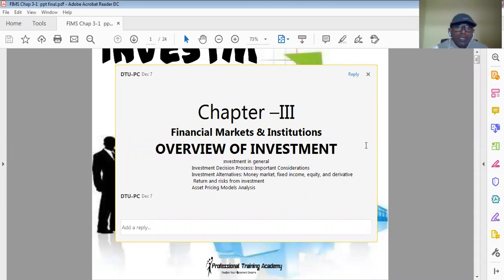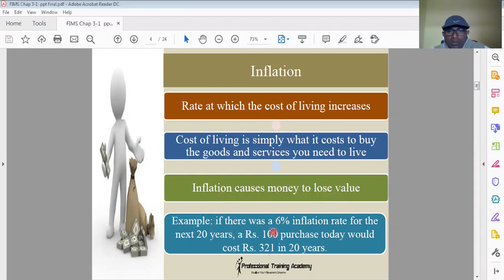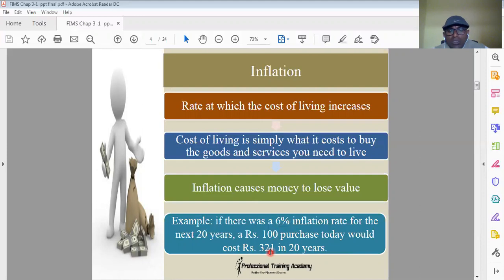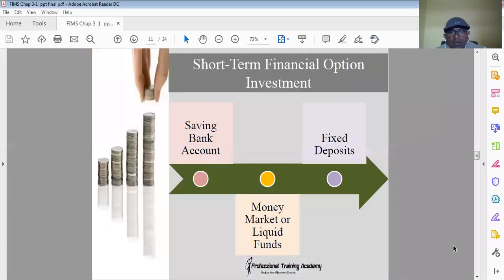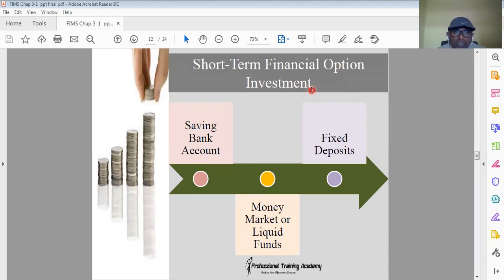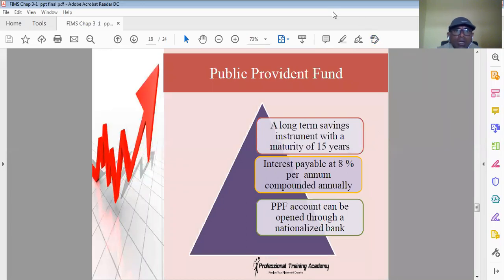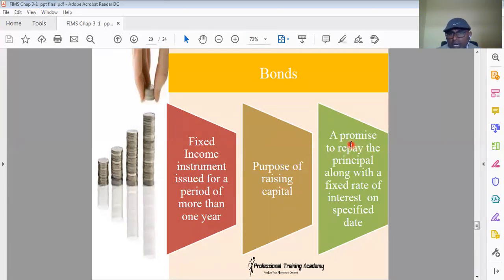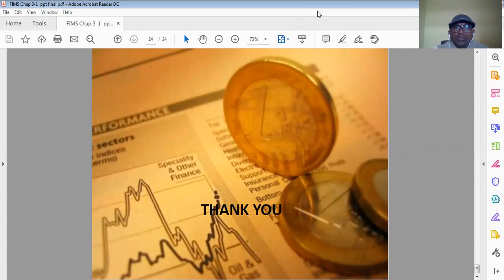Fin Mrkt Ch 3- 1 Investments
Course: Financial markets and Institutions
Course code: MBA 5052
Chapter- 3-1